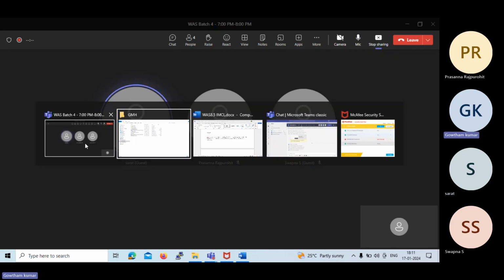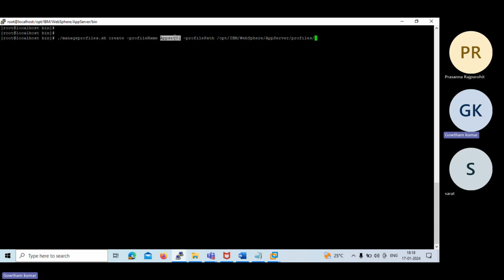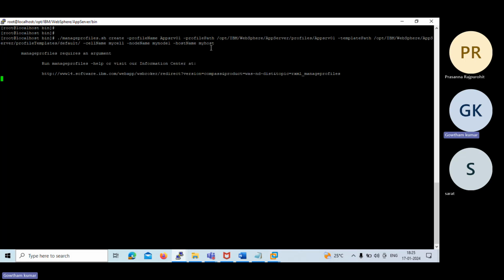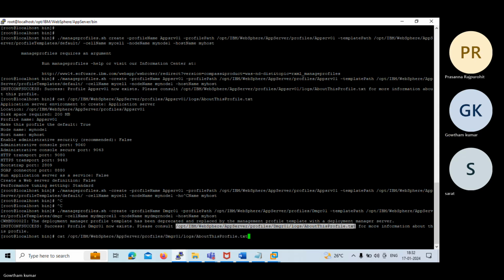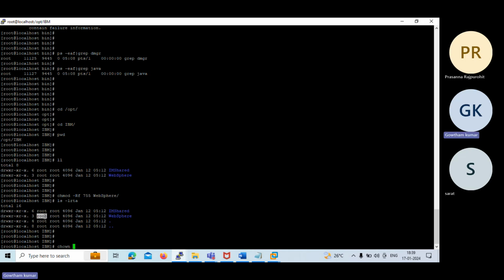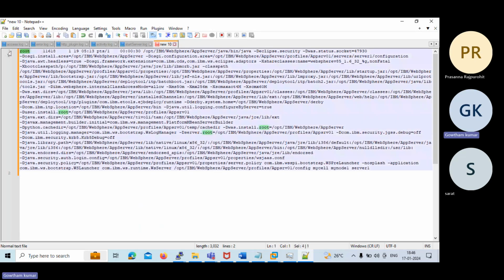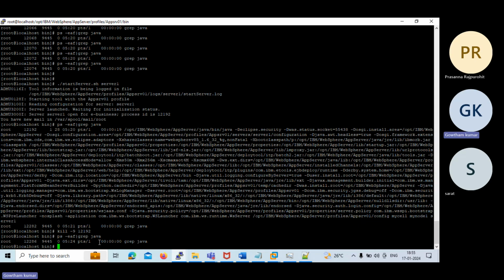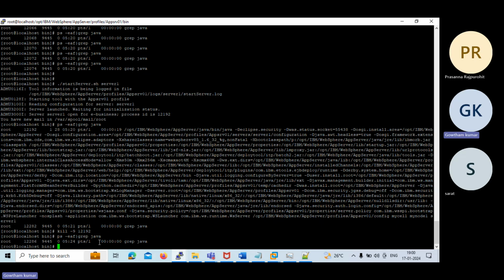WAS Batch 4 class26